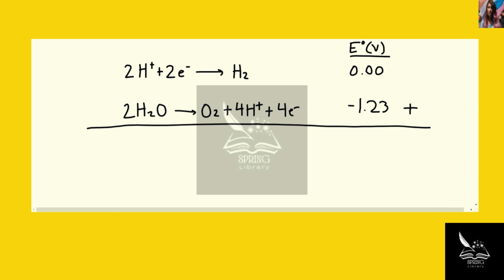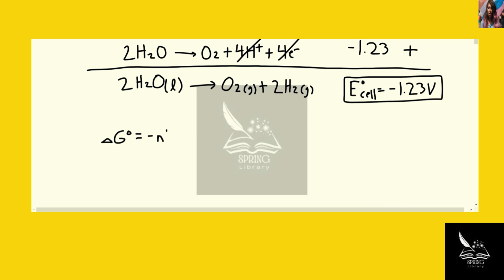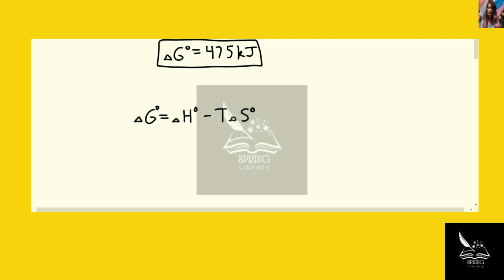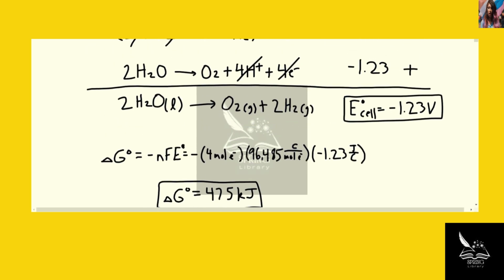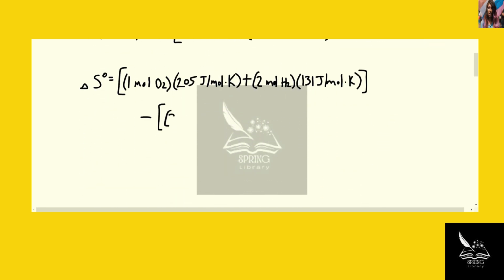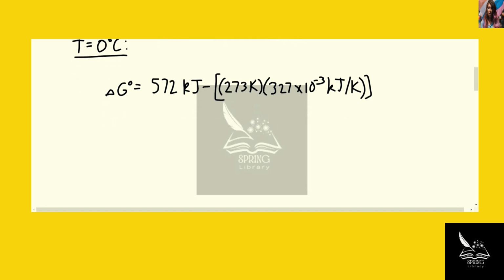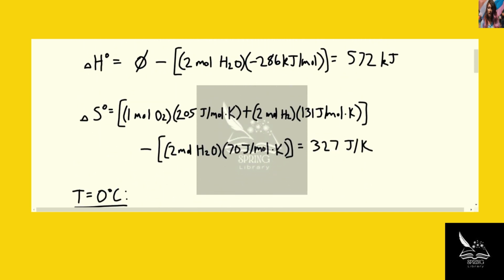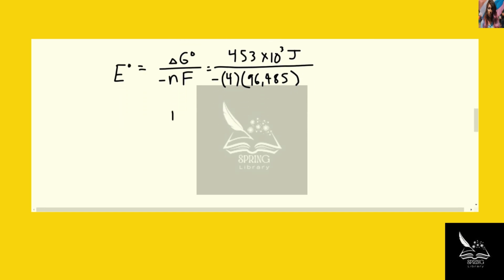[Chemistry] Calculate and for the reaction at 298 . Using thermodynamic data in Appendix estimat